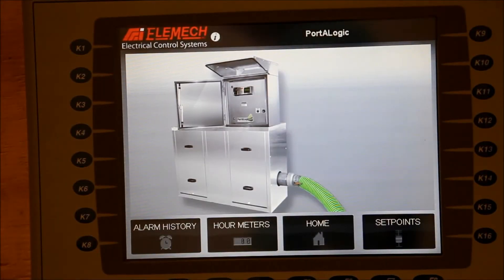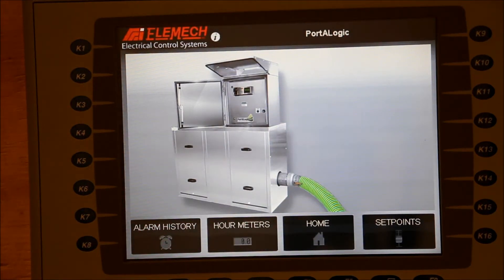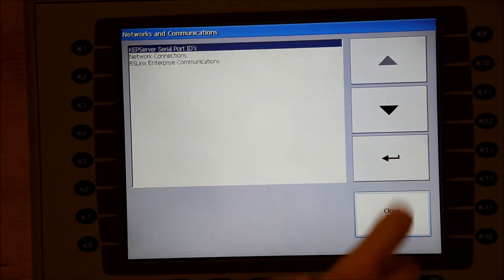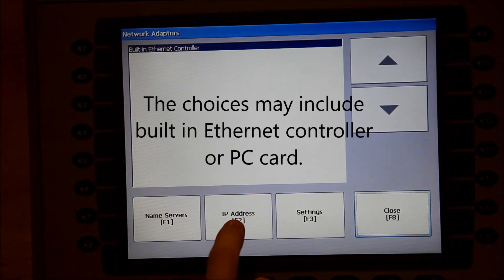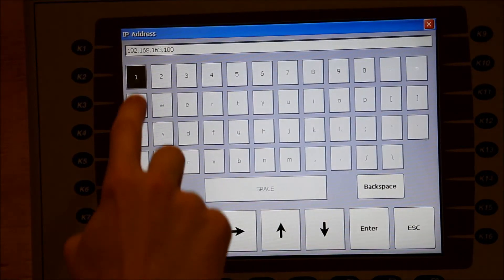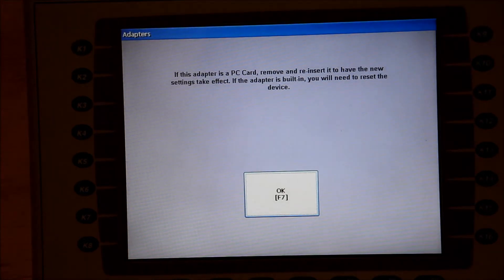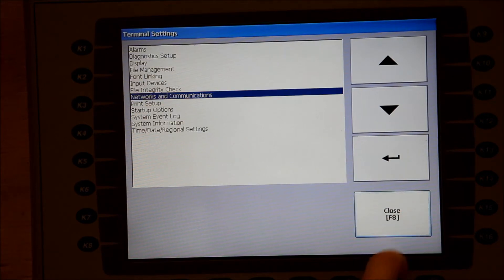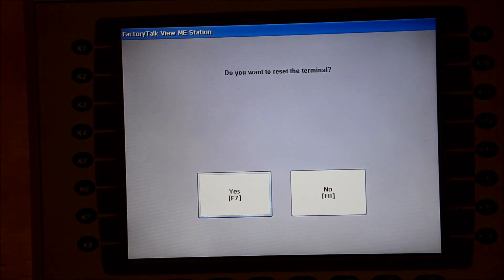Allen Bradley PanelView Plus 1000 - Change the HMI IP Address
A brief video demonstration on how to alter the IP address of a PanelView Plus 1000.